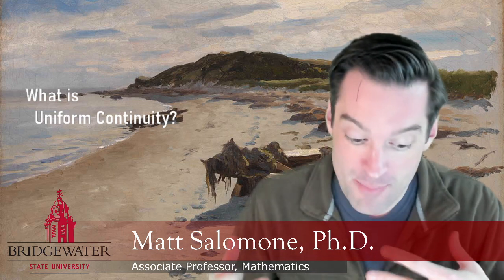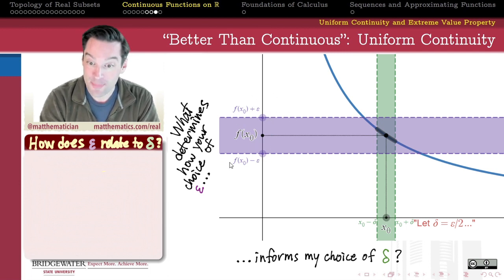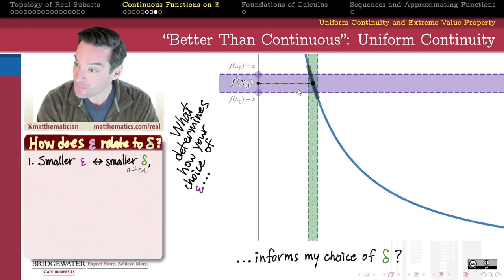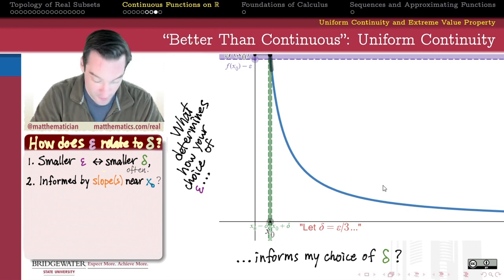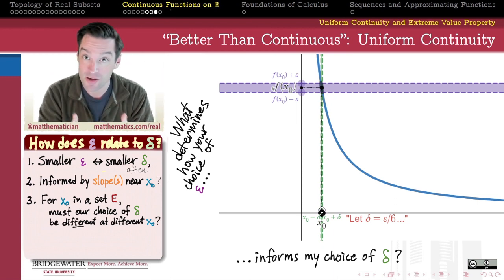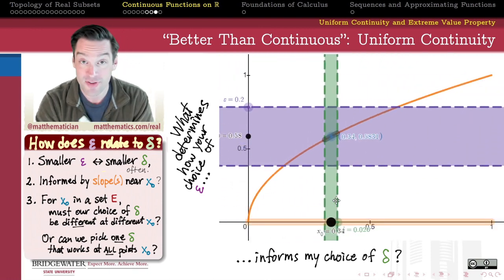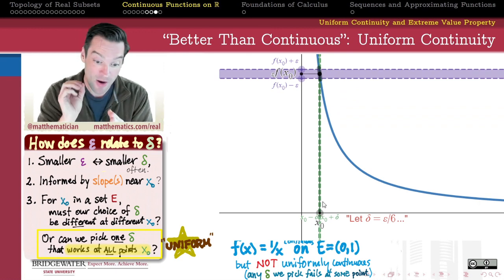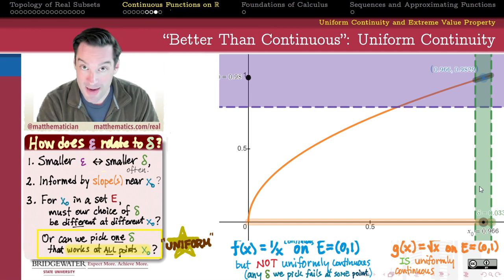402.4Y3 What Is Uniform Continuity?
Building intuition for how uniformly continuous functions are different from garden-variety continuous ones.

0:00 Introduction
0:55 Intuition: How Does δ Depend On ε?
4:18 Is It a "Slope" Thing?
5:36 Non-Uniform: We Need To Know x₀ To Find δ
6:58 Uniform: "One δ To Rule Them All"
7:23 What Uniform Continuity Looks Like
9:34 Recap